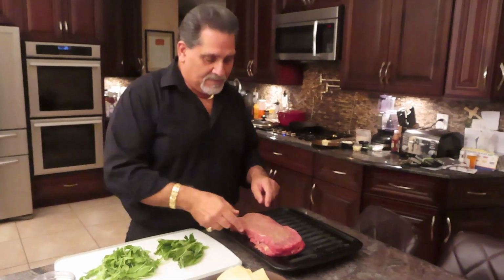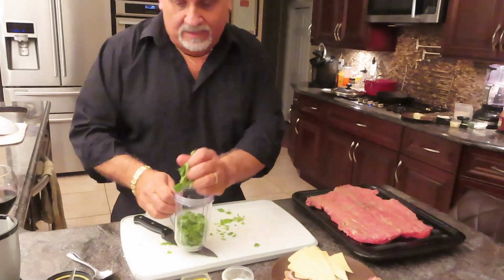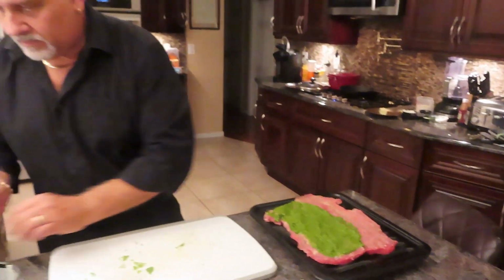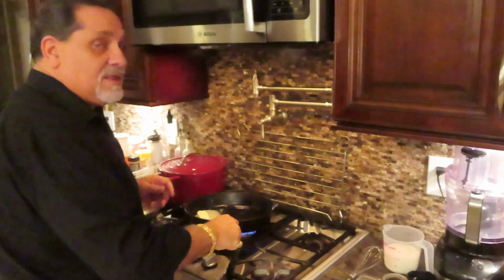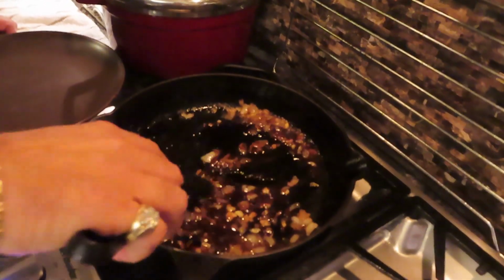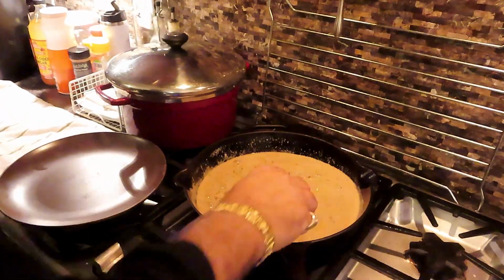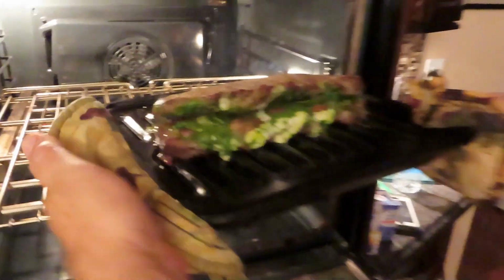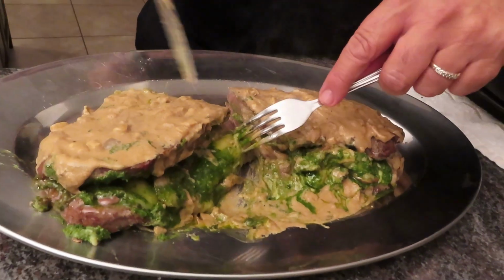London Broil Stuffed Steak Top Round Beef MikeyDGoumbaGourmet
Come enjoy this stuffed London broil with me! It was amazing! I hope you guys try this and enjoy it! Fugheddaboudit!